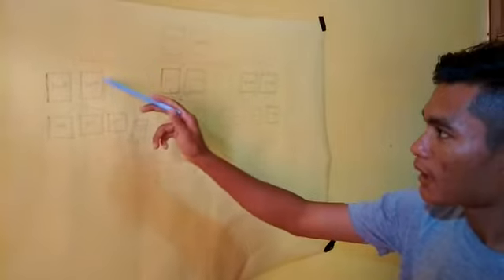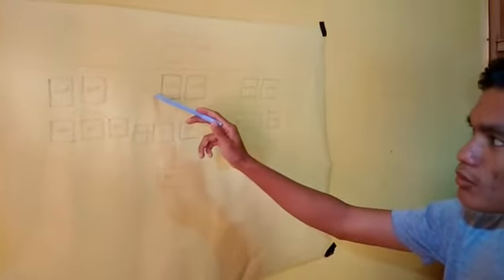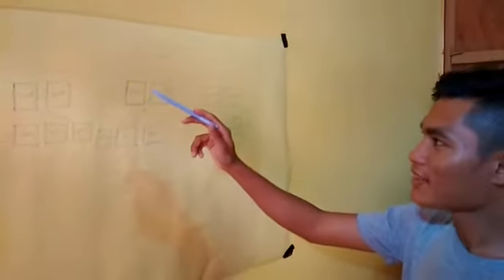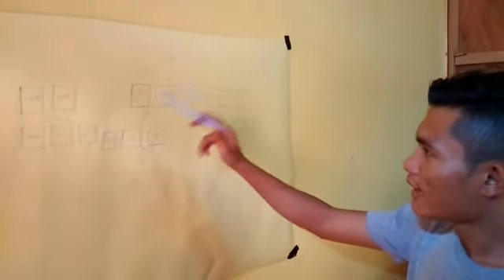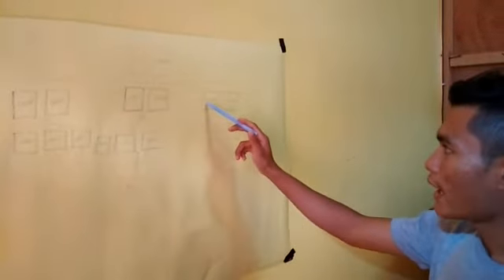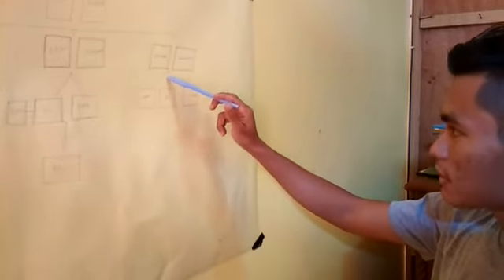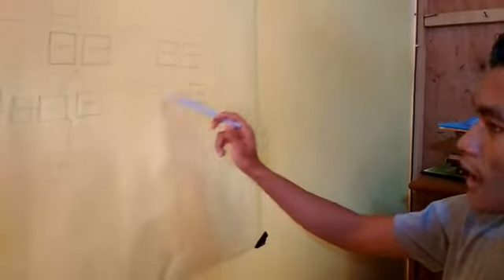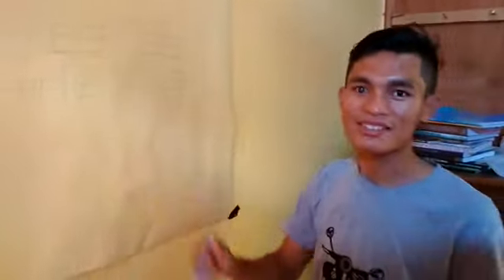ENGLISH TASK FADHLY MY FAMILY TREE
P2B UIN SUSKA RIAU 2017